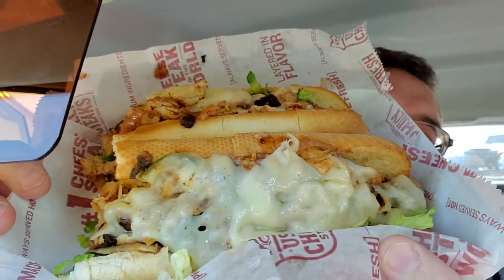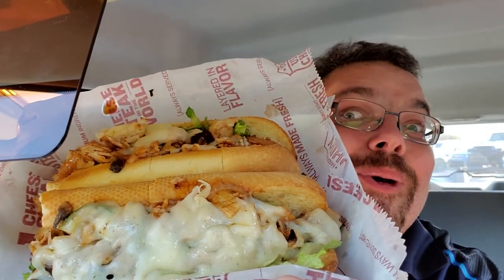Charley's Cheese Steaks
Charley's Cheese Steaks Food Review on Chicken Philly